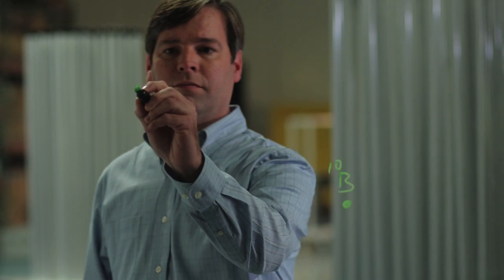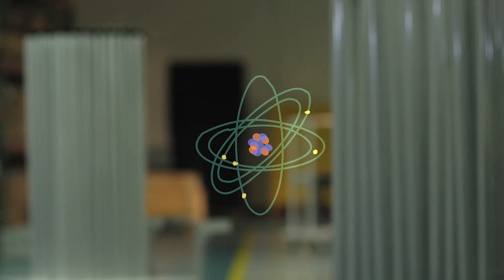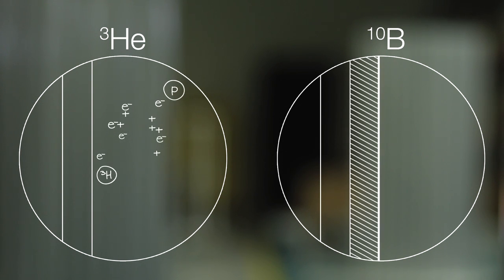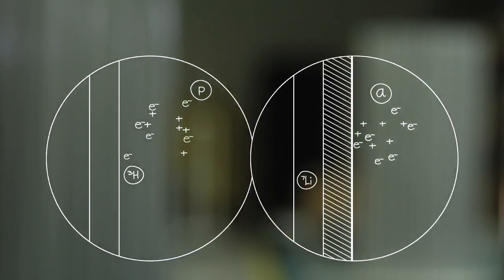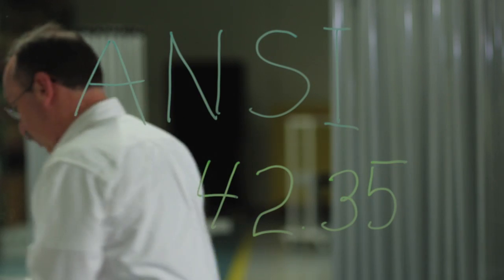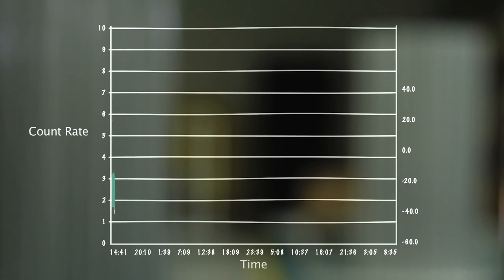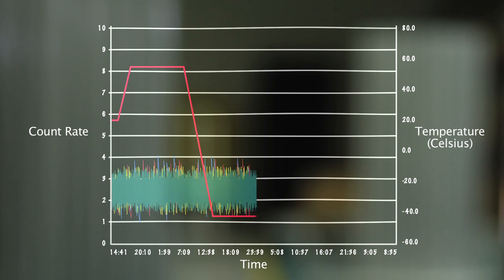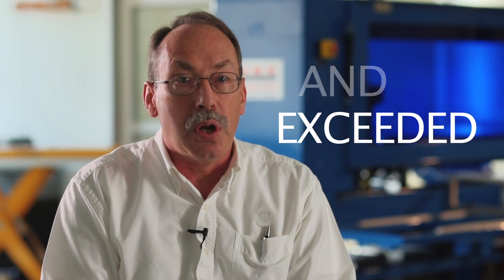Boron-10 RPM Solution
Boron-10 is a viable neutron detection substitute for Helium-3, which is facing a shortage. Boron-10 neutron detection monitors are lab and field tested and are available for use today.